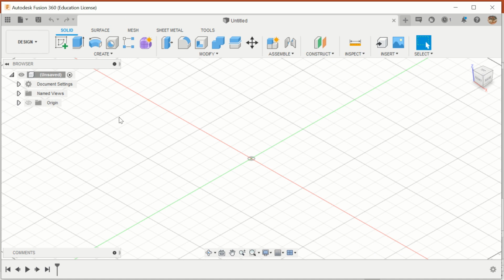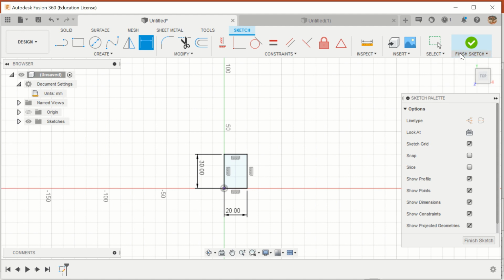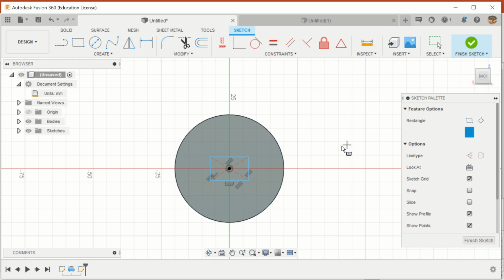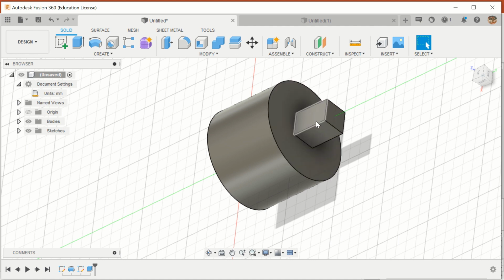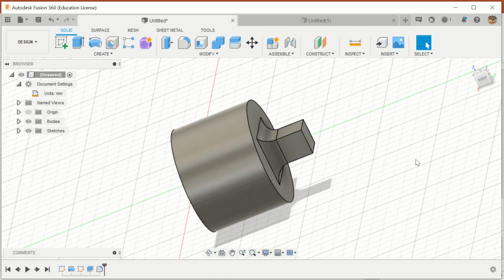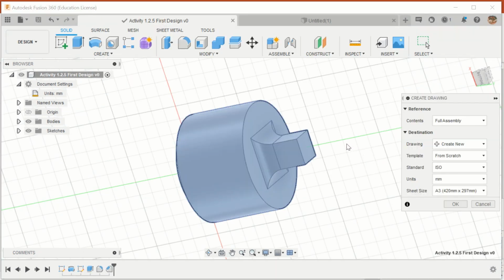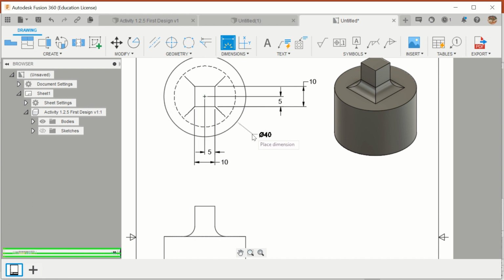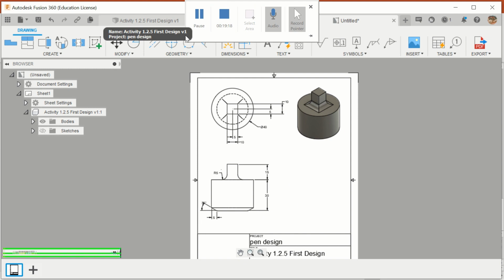Activity 1 2 5 In class Design Example